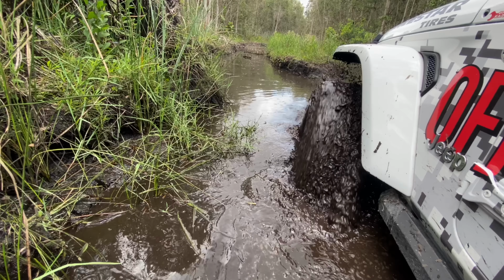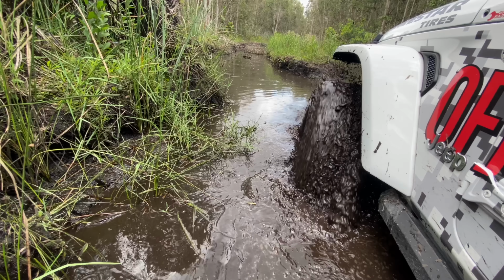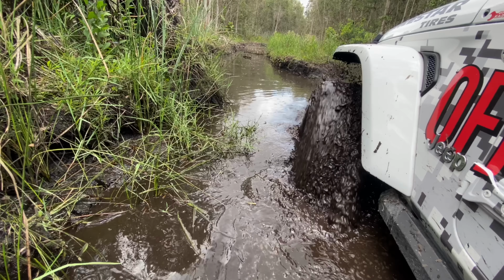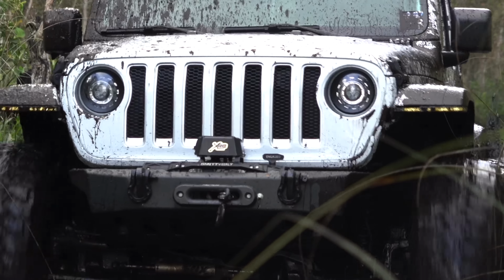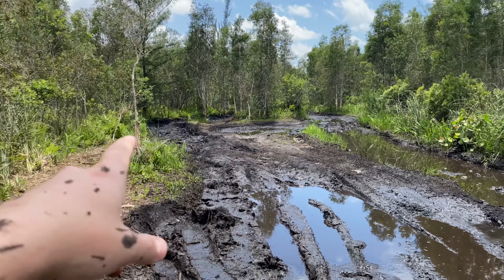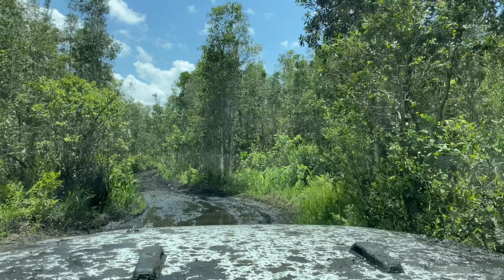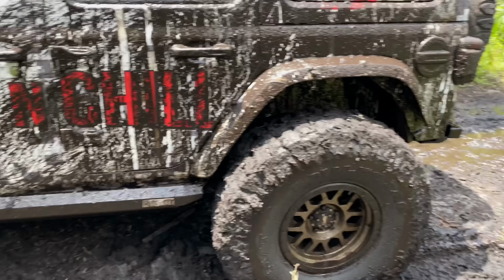Extreme Off Road Swamp Review of the Milestar Patagonia M/T | Would I get Stuck ???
ARB Tire Inflator

Buy this Patagonias here:
For 15 Inch Wheels